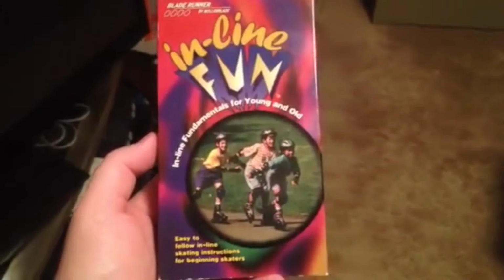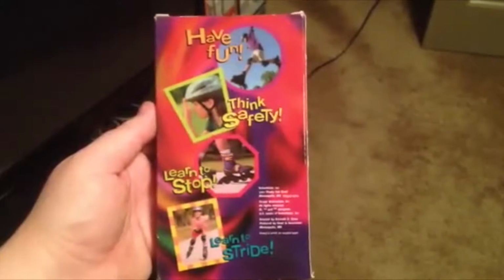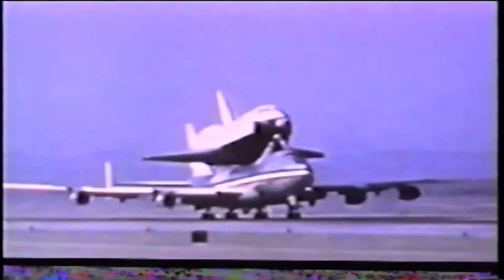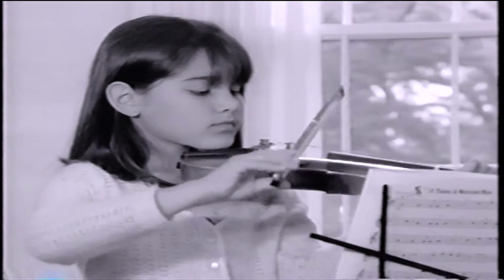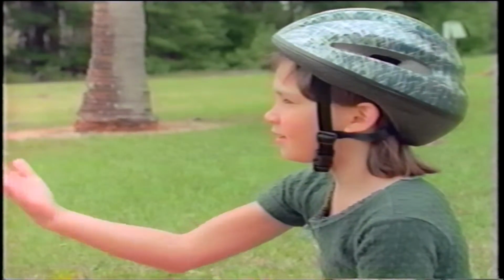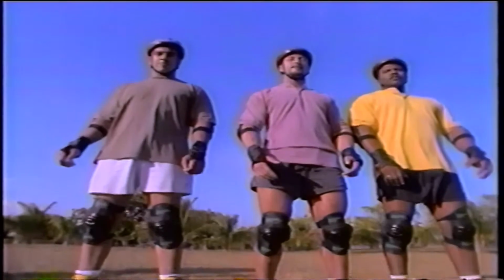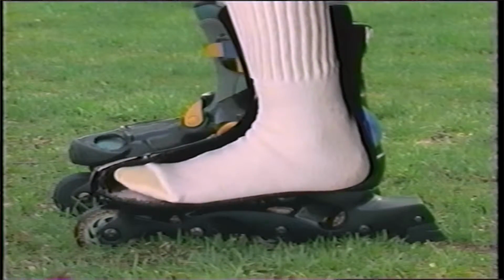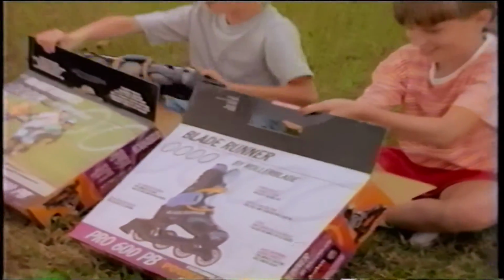Get These Tapes Outta My House - In-line Fun (VHS Review)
Episode 07

Mike and Jenna learn how to skate on 8 wheels!

VHS Tapes Reviewed:
In-line Fun